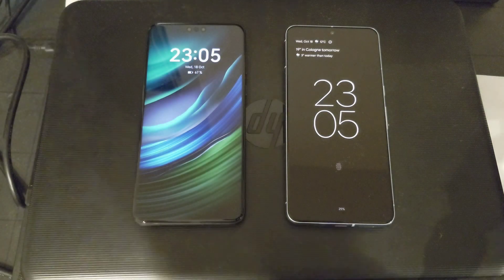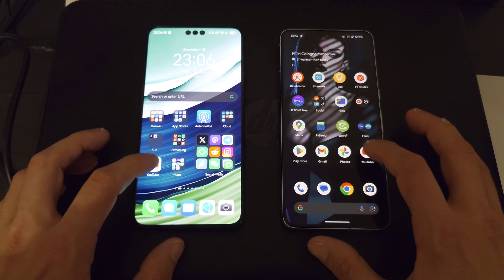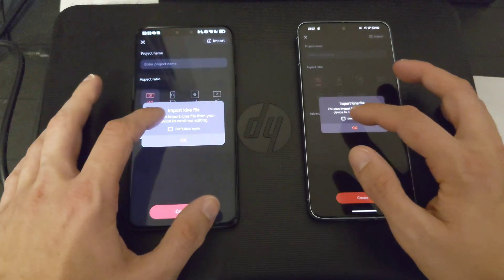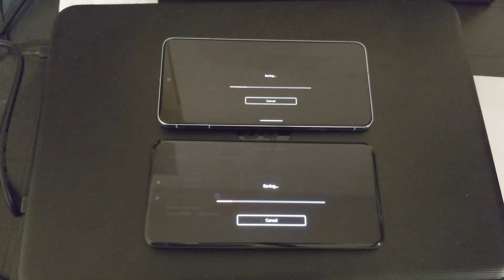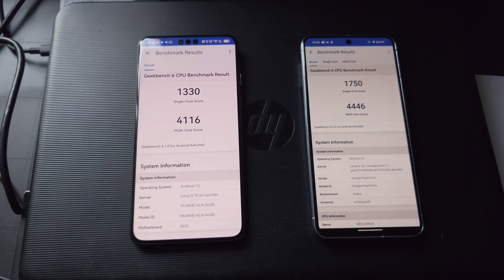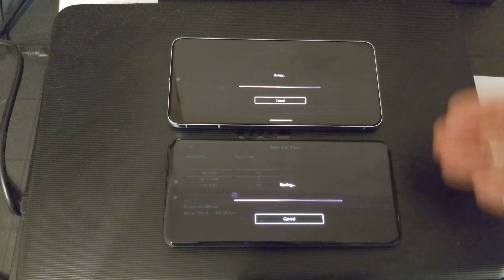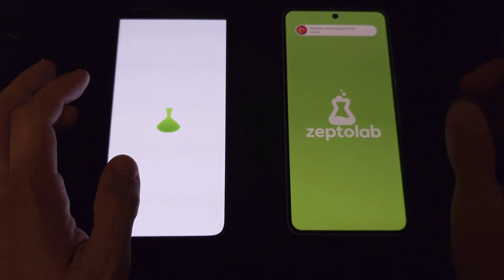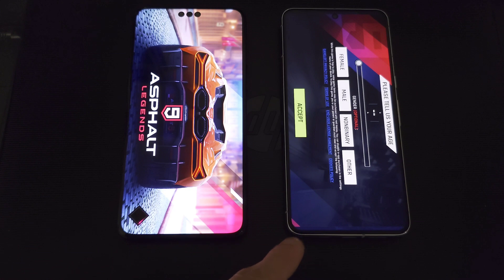Huawei vs Google - Kirin vs Tensor - Mate 60 Pro vs Pixel 8 Pro - Speed Comparison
How fast is the new Tensor G3 and can it beat the resurrected Kirin SoC from Huawei?
Let's find out in this speed comparison between the Huawei Mate60Pro and Google

What do you think about my findings?
Are you surprised?